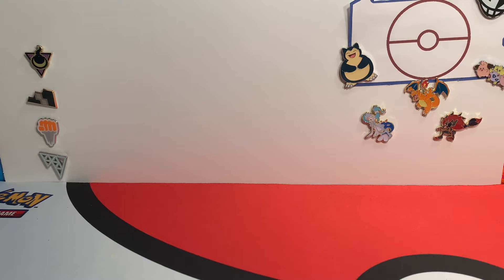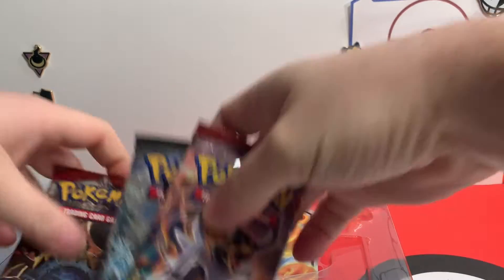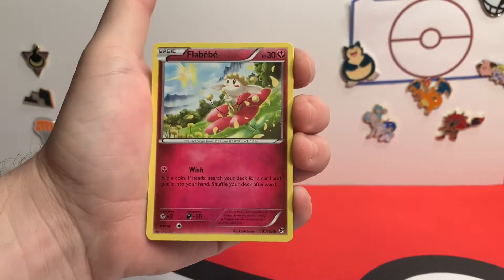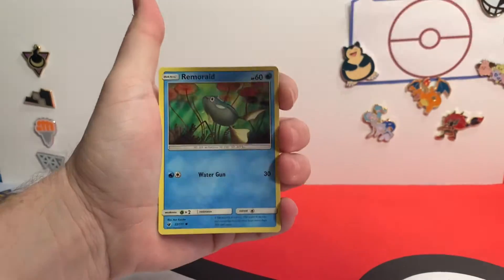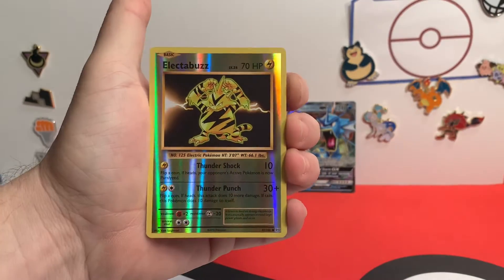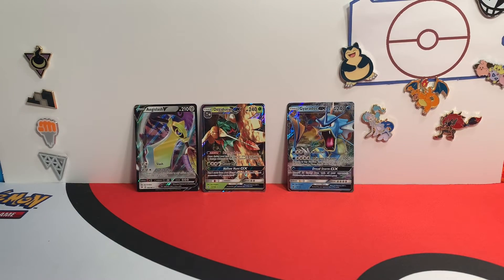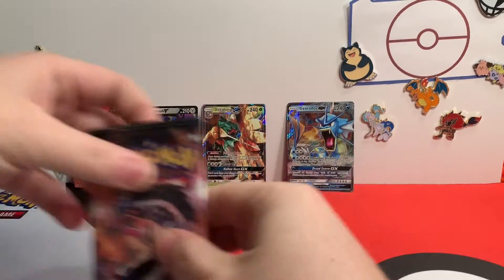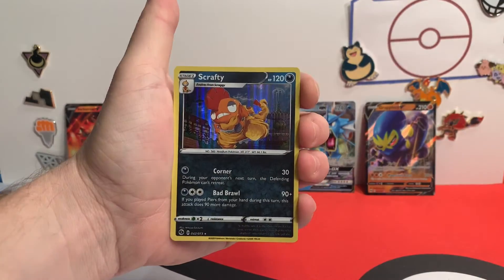*DECEMBER GIVEAWAY UPDATE*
Oh yeah we also open some booster packs in this video, Champions Path anyone?

Any prices we show are usually from tcgplayer.com